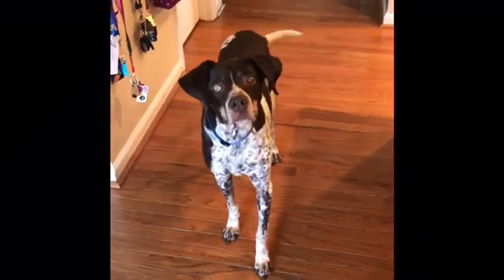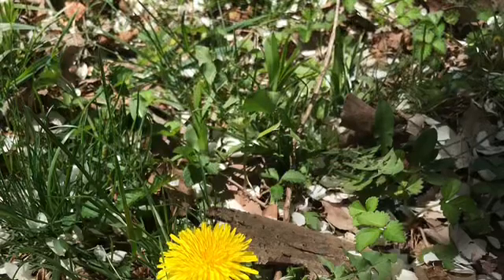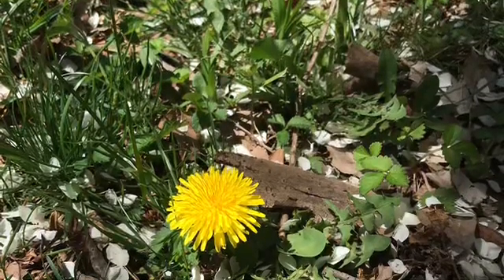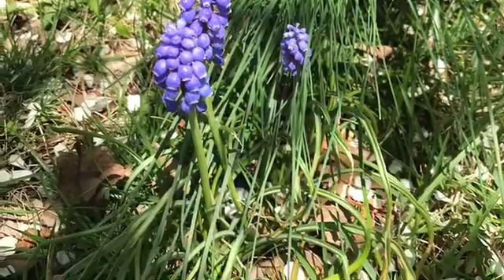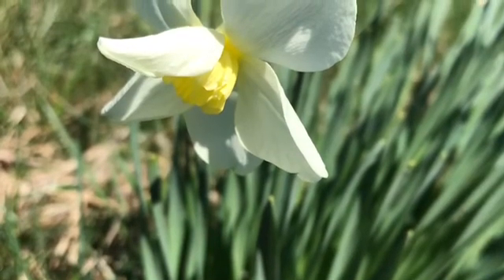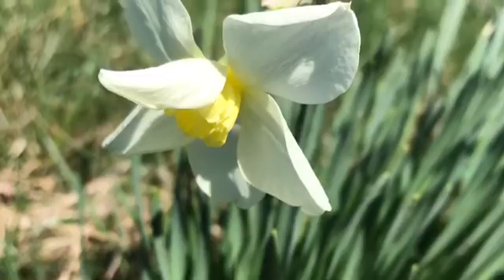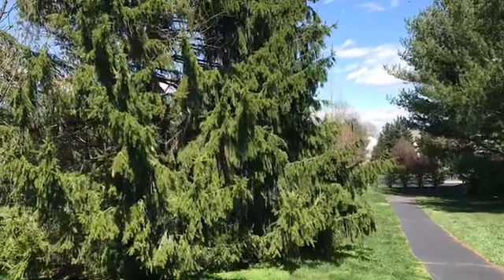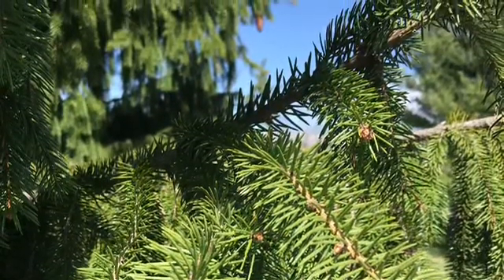Nature walk with Miss Mel & Shiloh!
Go on a walk and look for dandelions, magnolias, blue hyacinths and daffodils!